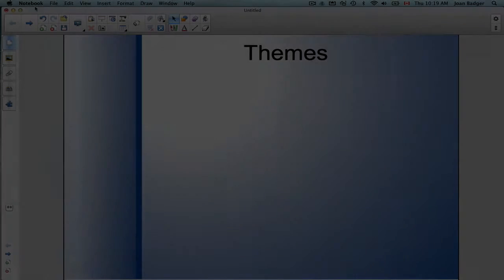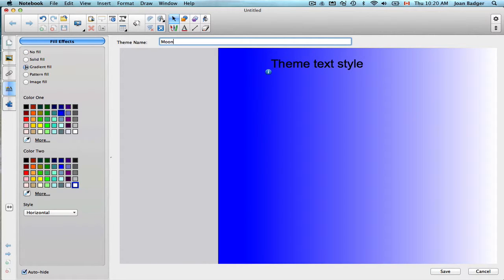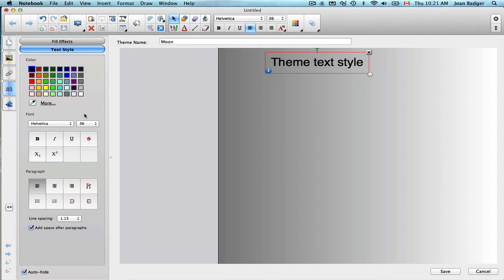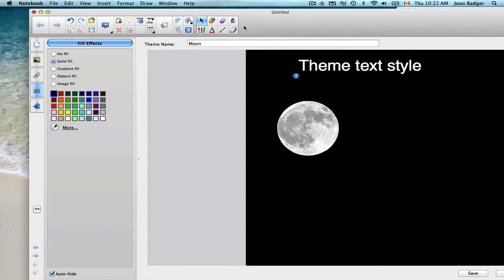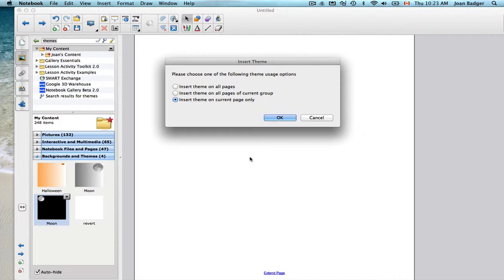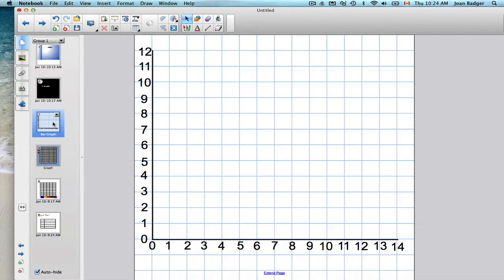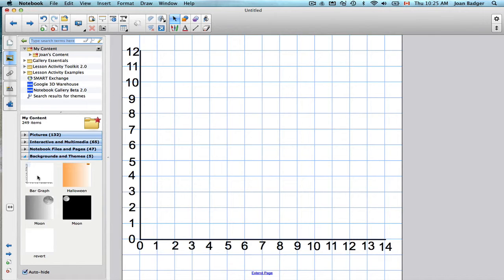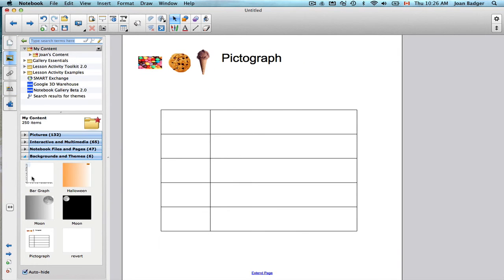Creating Themes Tutorial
A tutorial on creating your own themes in SMART Notebook